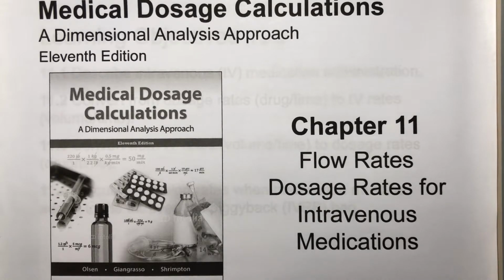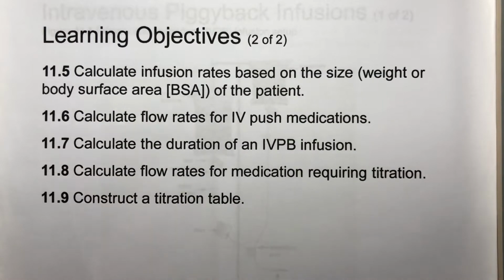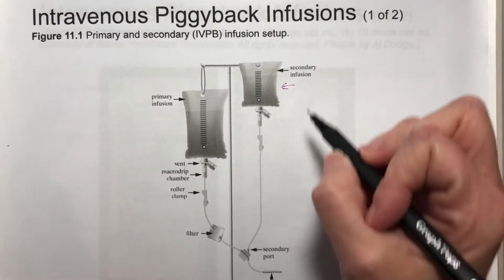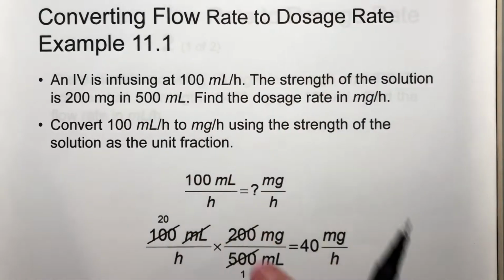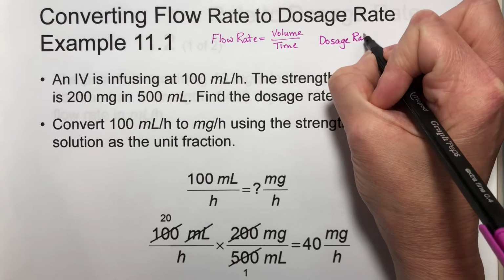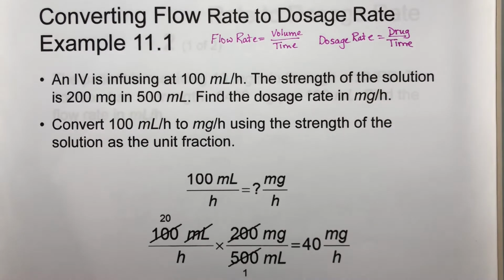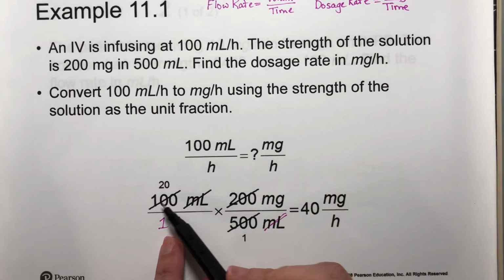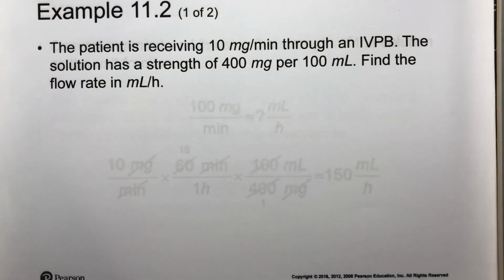Allied Health Chapter Eleven (Part 1 of 5)